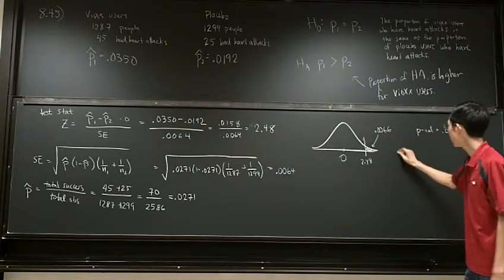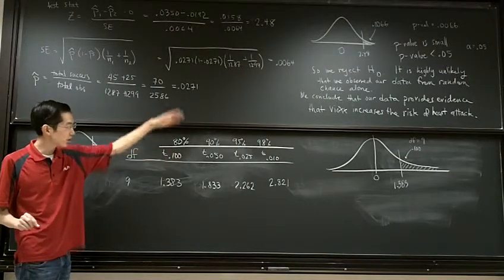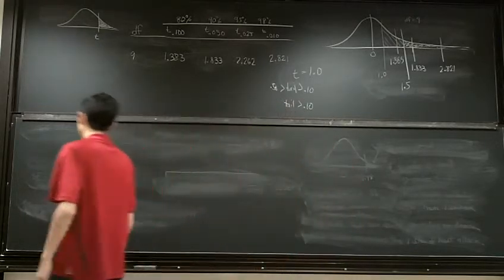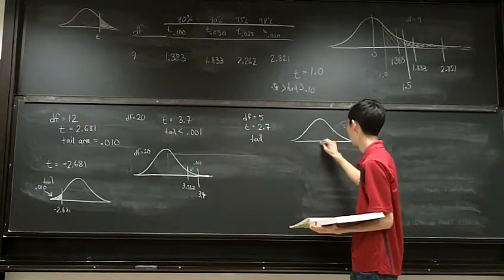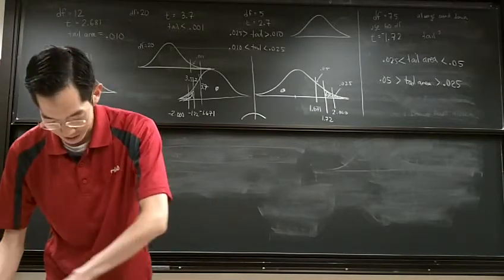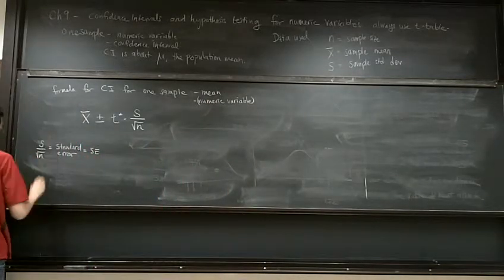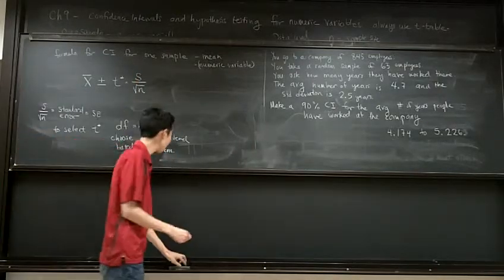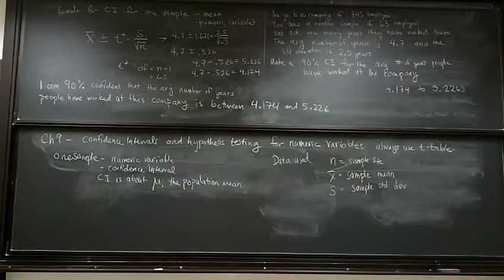Stat XL 10 Lecture Aug 26 2014 Part 1